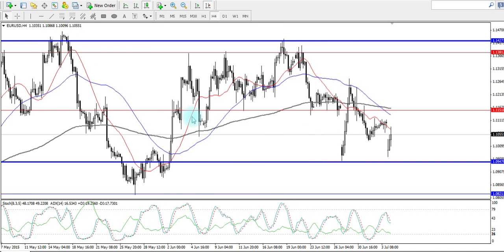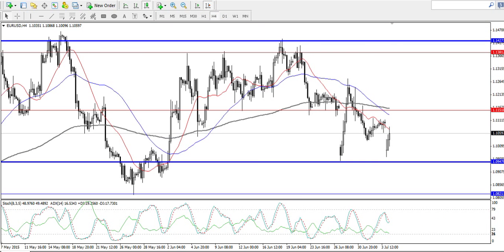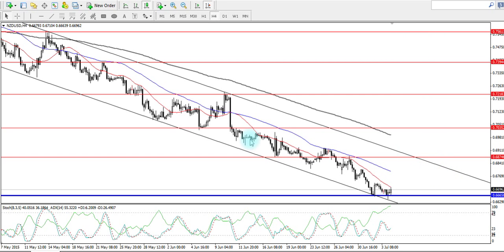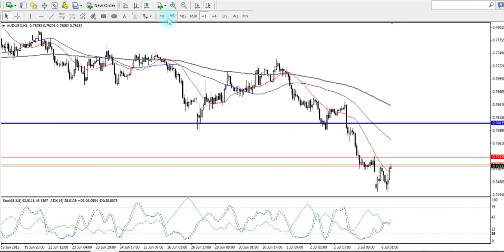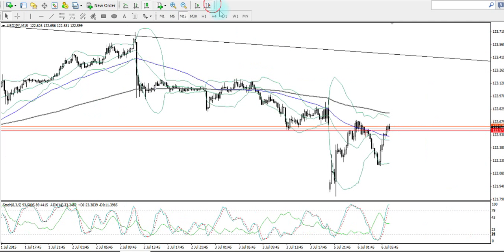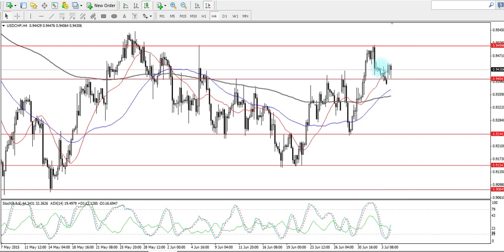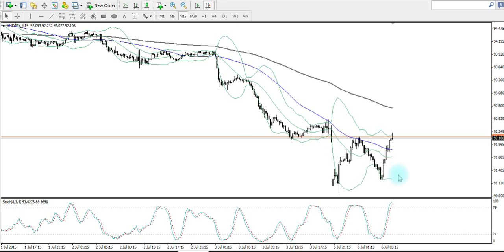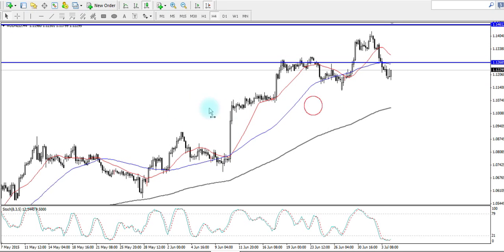Your Daily Forex Analysis (6JUL2015)